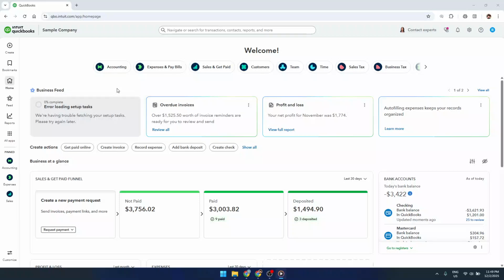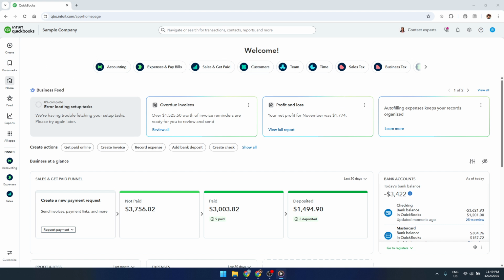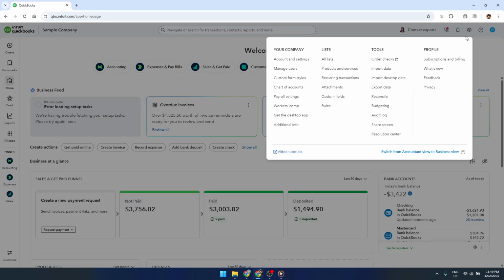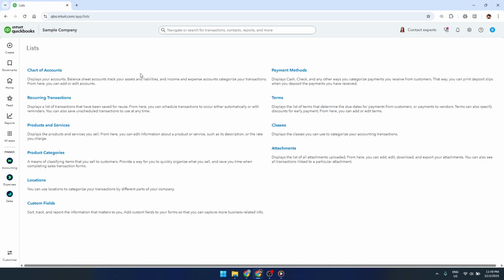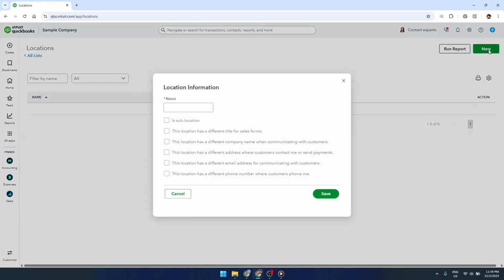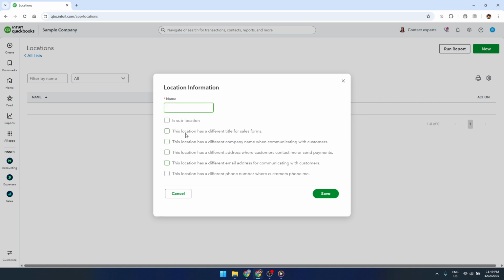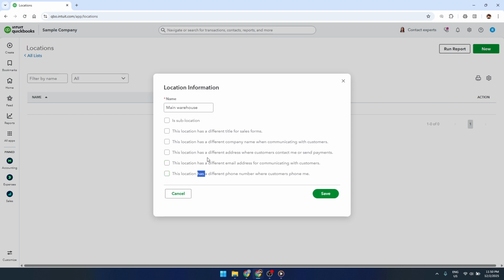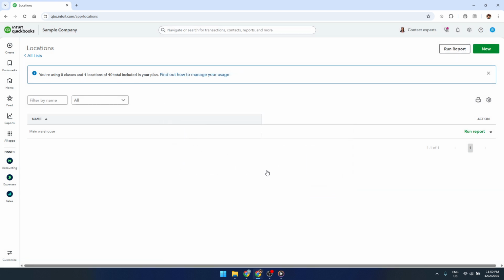How To Add Multiple Warehouses In QuickBooks Online [2026 Guide]